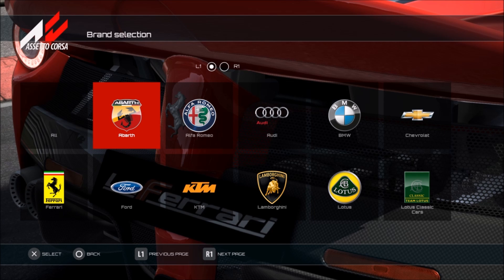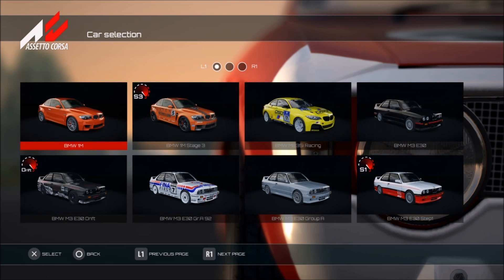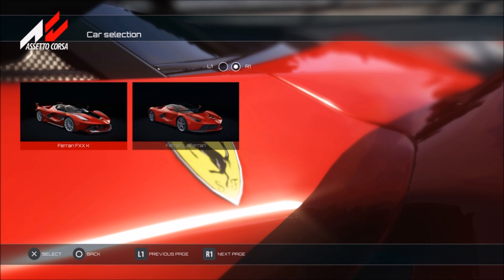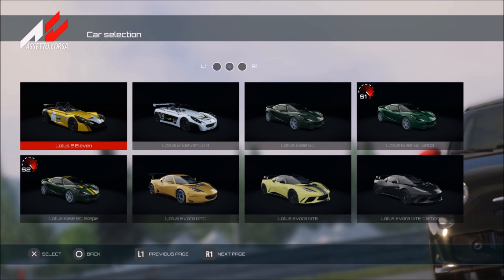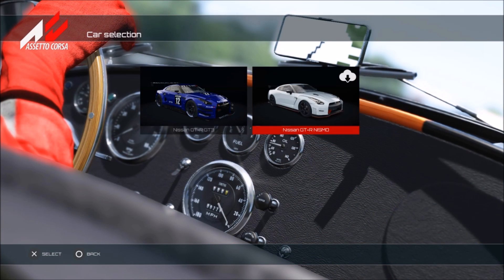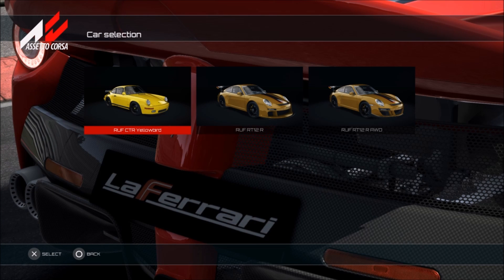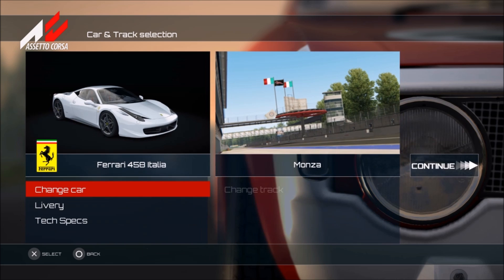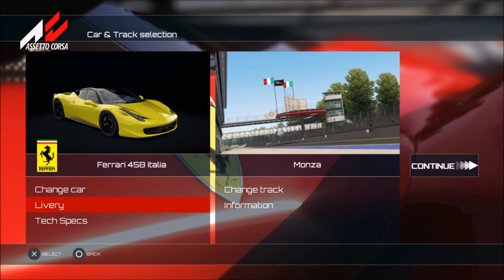Assetto corsa - EP 02 : PS4 Car roster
A quick run through of the cars available in Assetto corsa on the PS4.